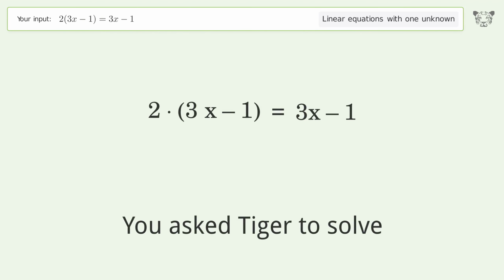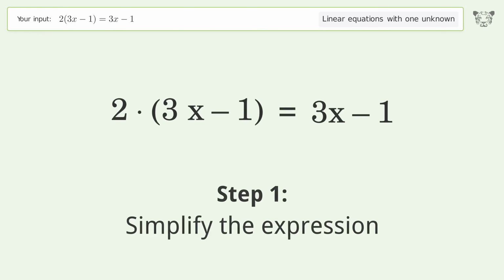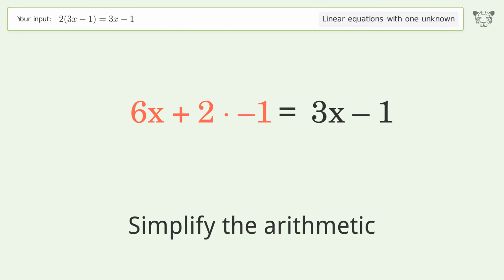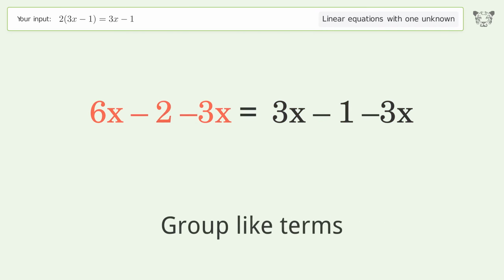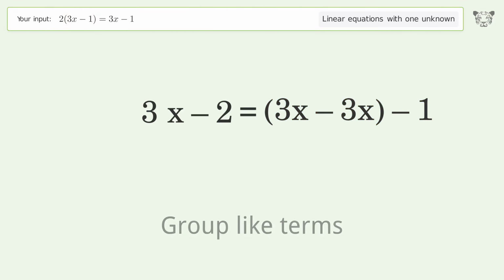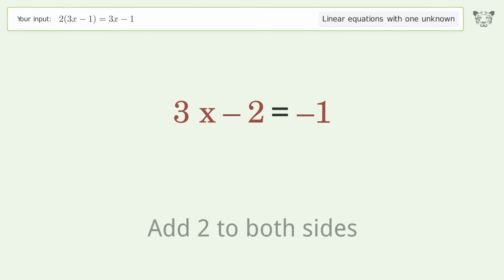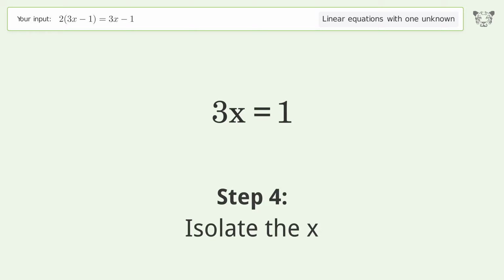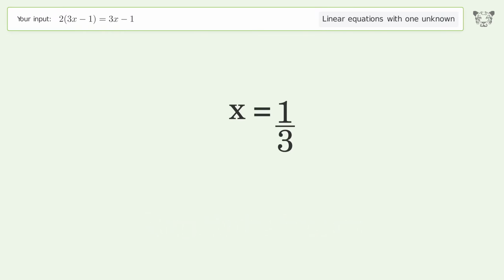Solve 2(3x-1)=3x-1: Linear Equation Video Solution | Tiger Algebra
Struggling with 2(3x-1)=3x-1? Watch our step-by-step video on Tiger Algebra to master this linear equation effortlessly. Also check out for more tips and tricks for dealing with linear equations with one unknown